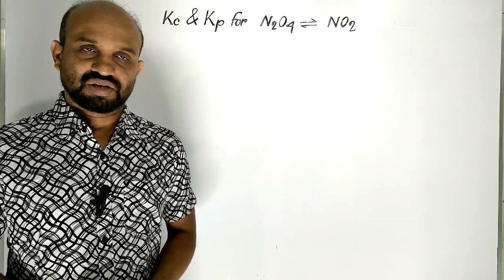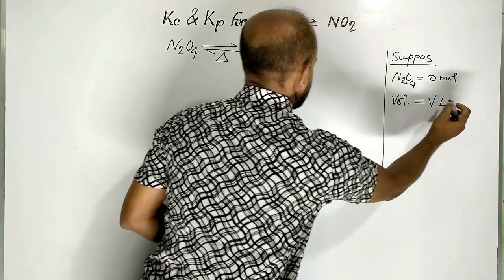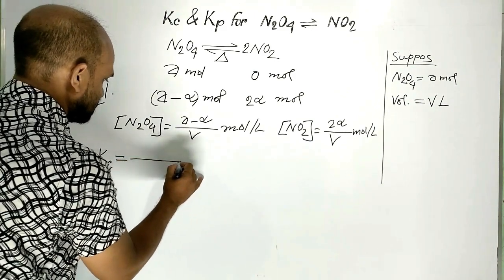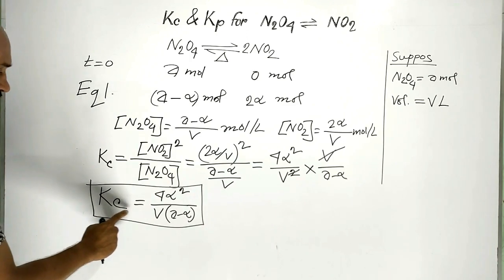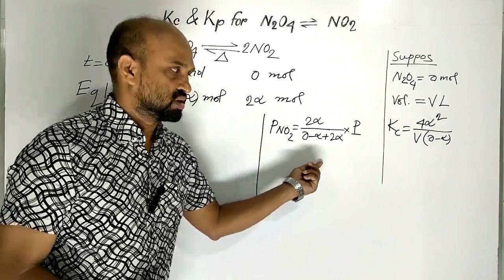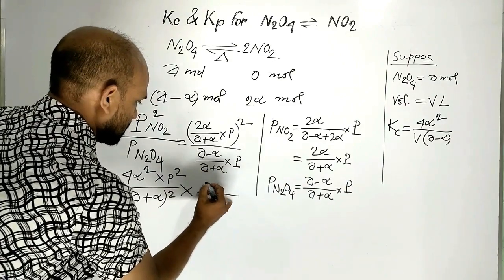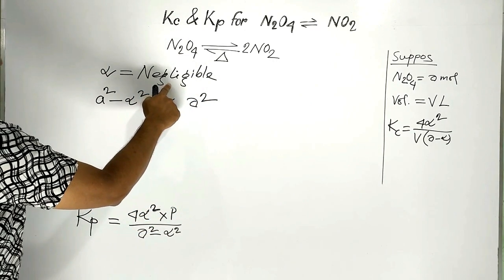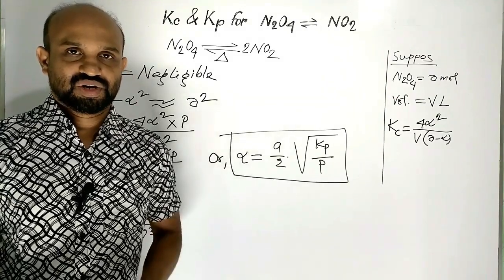Lesson 5: Kc & Kp: Dissociation of N2O4 | Topic: Kc & Kp | Chemical Changes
Topic: Kc & Kp | HSC Chemistry | 1st Paper | Chemical Changes: Kc & Kp: Dissociation of N2O4